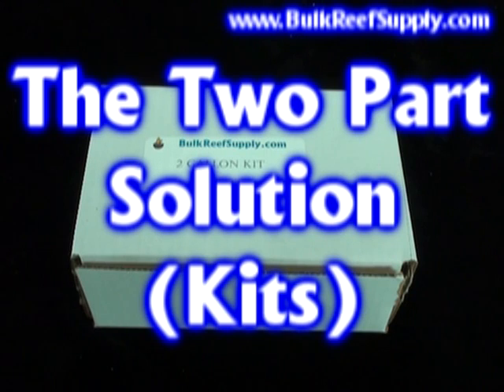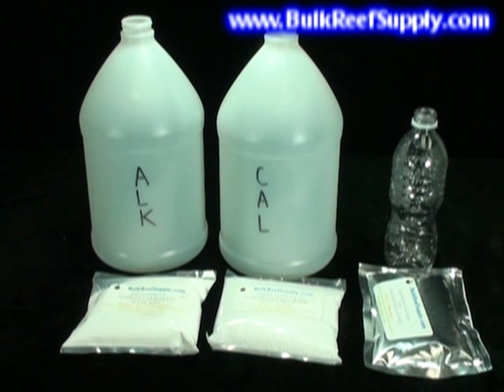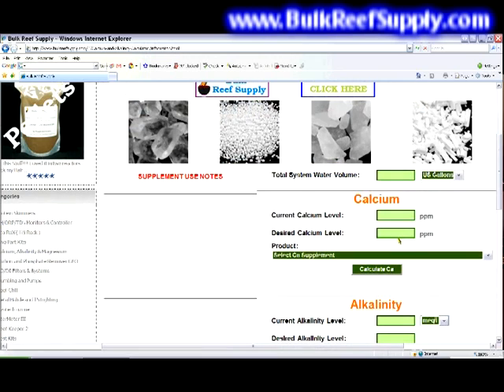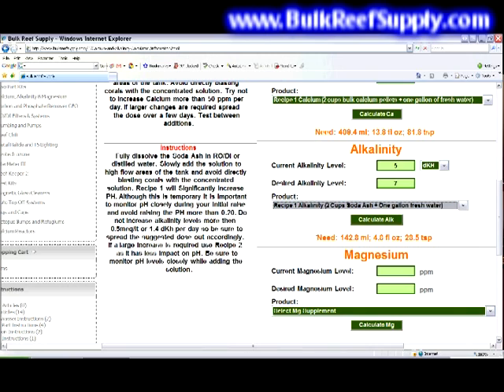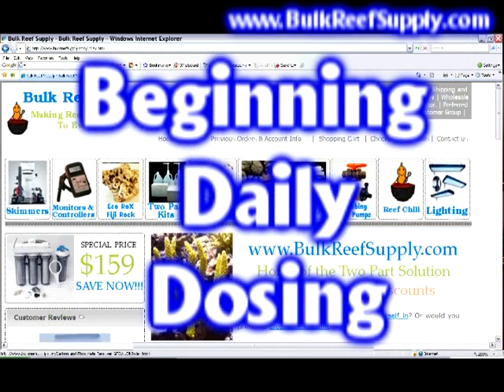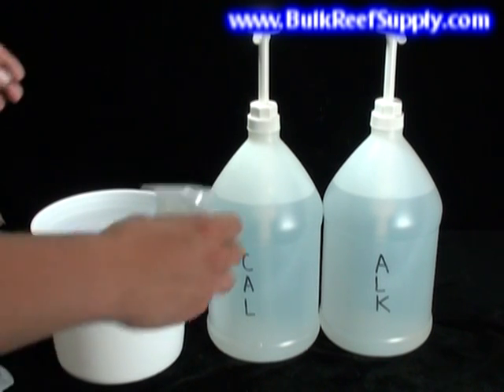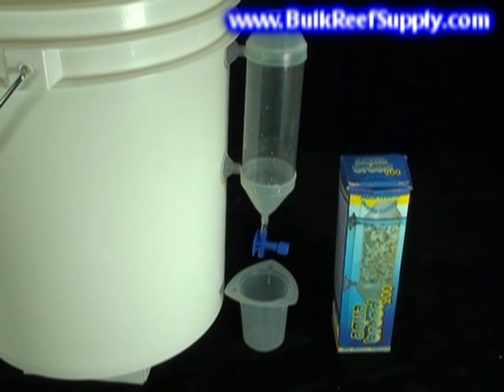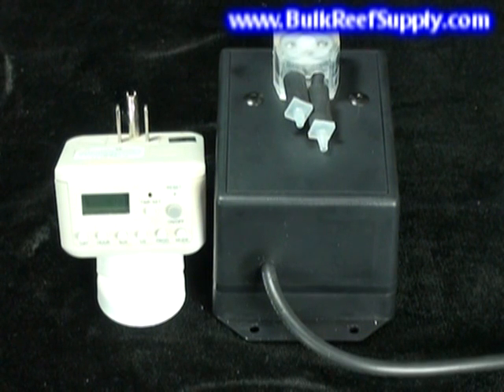Two Part Alkalinity and Calcium Solution for Aquariums - Bulk Reef Supply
--- The two part system is a method of adding calcium and alkalinity to the aquarium via daily balanced additions. This method is often preferred over calcium reactors because it is much cheaper, doesn't lower your pH and there is no constant fumbling with drip and bubble rates.